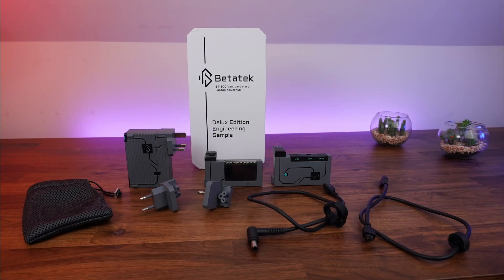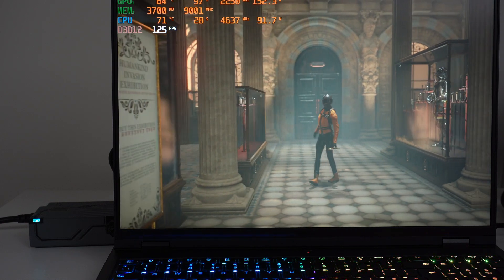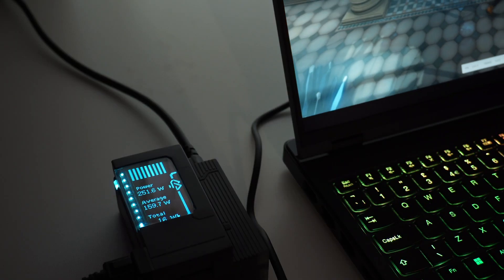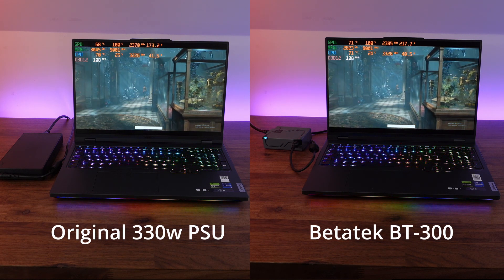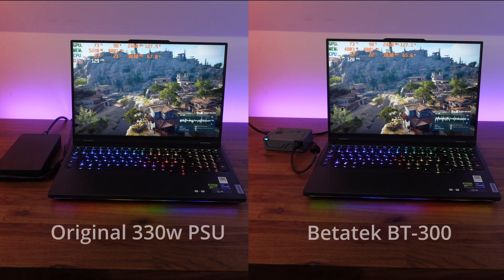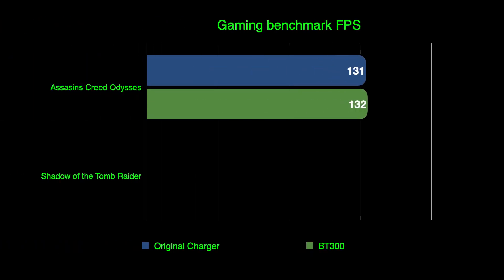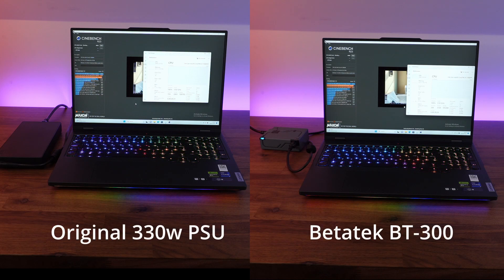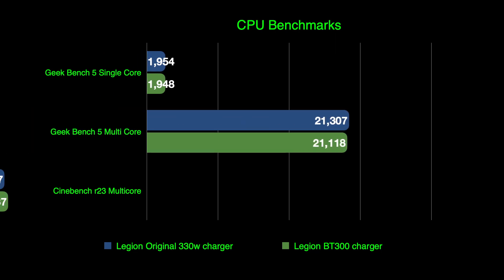Power Testing the BT-300 with a Legion Pro 7i (i9 13900HX and RTX 4080)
do not try to order this product! the company has gone completely silent and is not shipping orders!***

In this video we will be testing the Legion Pro 7i  with the new Betatek BT-300 to show it can fully power this gaming laptop even though it is a quarter of the size of the original 330w PSU.